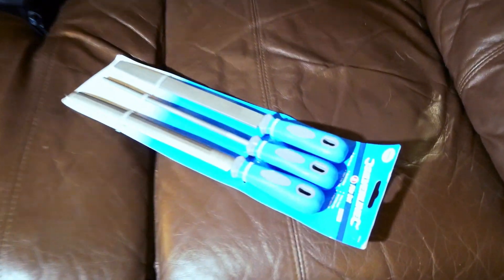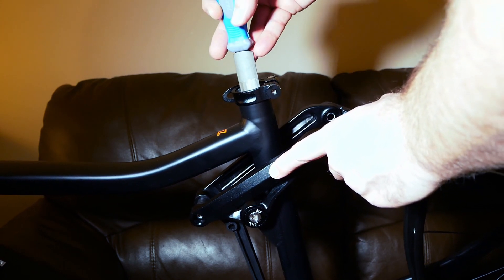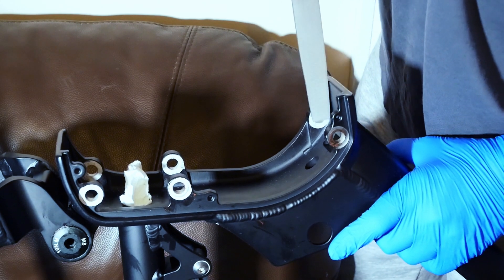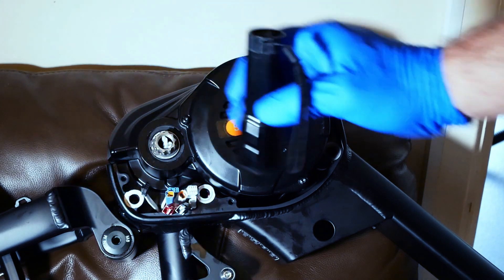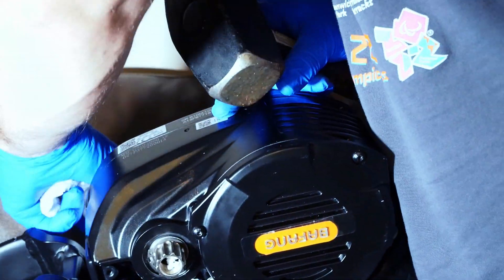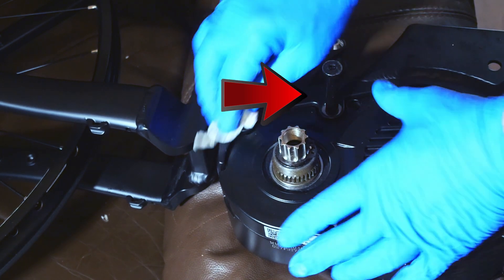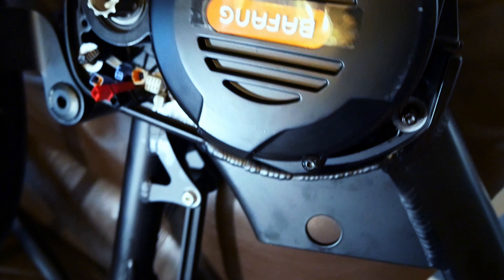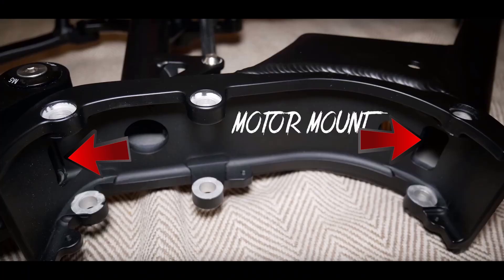EMTB BAFANG MOTOR TEST FITMENT FILING AND NEW PARTS PART 4 Bafang ultra 48v G510 mid drive motor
EMTB  BAFANG MOTOR TEST FITMENT FILING AND NEW PARTS PART 4

BAFANG ULTRA MOTOR
Bafang ultra 48v 1000w G510 mid drive motor
VAPOUR ELECTRIC FULL SUSPENSION BIKE FRAME
***WIRES FOR DISPLAY WILL NOT FIT AFTER YOU INSTALL MOTOR***
*** INSTALL WIRES FIRST***
In part 4 I file down seat post welds
also file down motor mount points to install the bafang motor
and a quick look at some new parts.